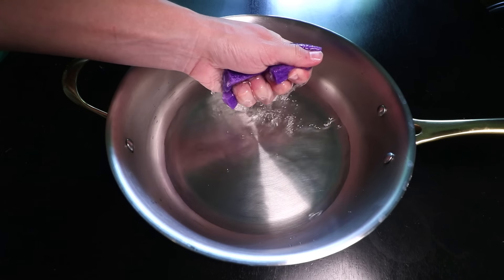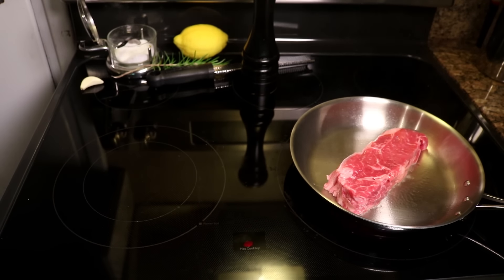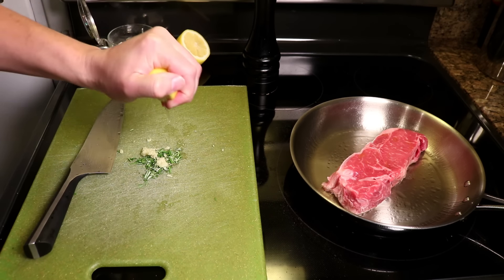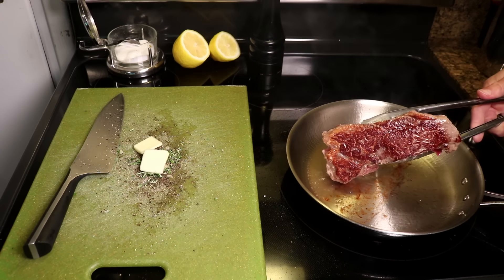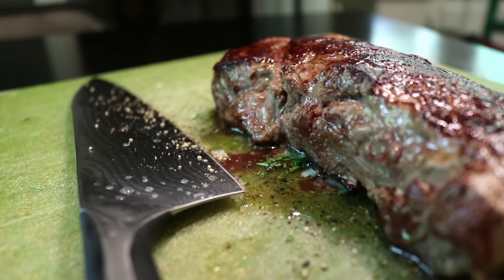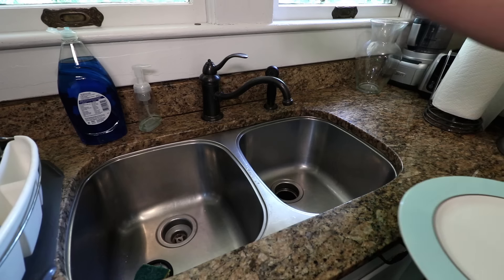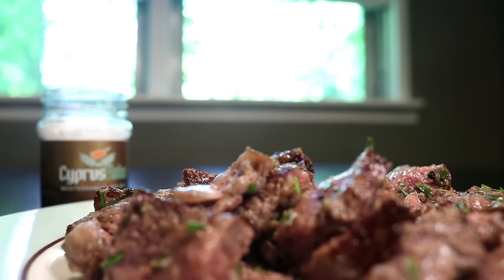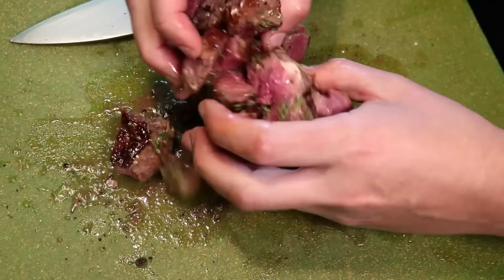Why I Season My Cutting Board, NOT My Steak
Just like a dry sponge absorbs water, meat will (to an extent) absorb liquid as it cools. So, instead of flavoring your steak before you cook it (or in the pan while it cooks), you can simply flavor the cutting board with seasoning, citrus, herbs, butter — anything you'd like. Rest the steak on the board, then slice it thin and toss it in its own juices and your flavorings. The meat will suck everything up and deliver the goodness TO YOUR BELLY.

Here's the classic J. Kenji López-Alt article I mentioned in the video about why you should season your steak at least 40 minutes in advance, IF you're going to season in advance

MY COOKING PHILOSOPHY: I don't like weighing or measuring things if I don't have to, and I don't like to be constantly checking a recipe as I cook. I don't care that volume is a bad way of measuring things — it's usually easier. I like for a recipe to get me in the ballpark, and then I like to eyeball and improvise the rest. If you're like me, my goal with these videos is to give you a sense of how the food should look and feel as you're cooking it, rather than give you a refined formula to reproduce.